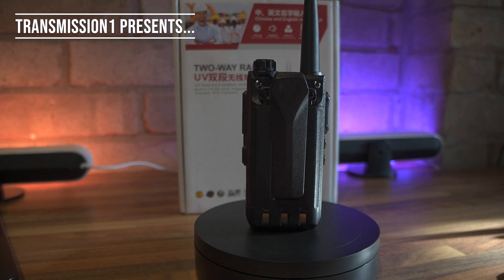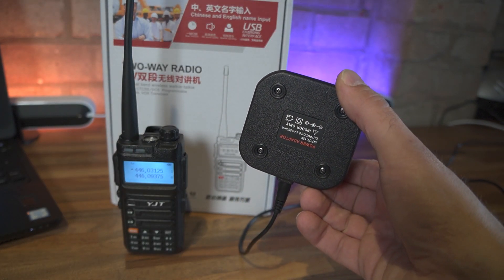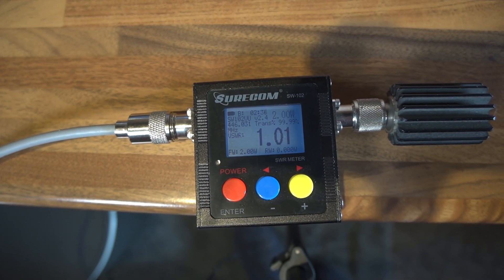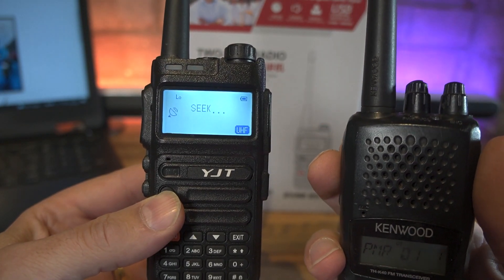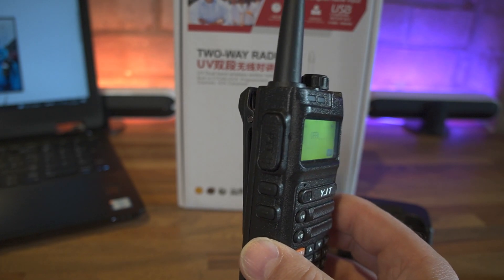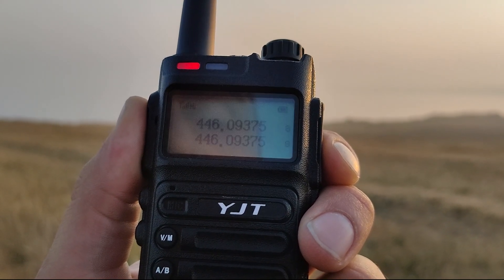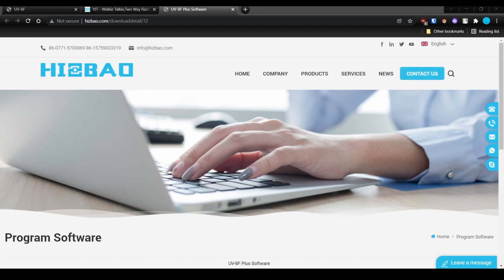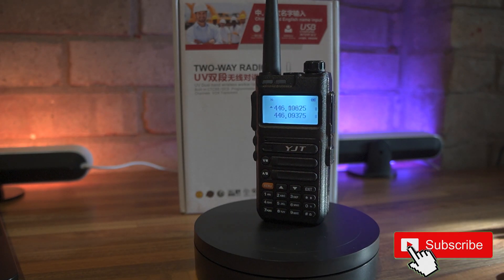YJT UV-8F Handheld Two Way Radio Review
YJT is another Chinese manufacturer similar to Baofeng. The radio is a fairly standard, tough, well built dual band hand held, with all the usual features - CTCSS, DCS, nice clear display and full keypad programming - no computer required but has a special feature - it can be programmed by placing an unknown simplex radio next to it and pressing it's transmit button. This radio senses the frequency and CTCSS tone in use and can then store this information but is it any good? We test it out on the 446 MHz band!

Thanks to Paul at East Anglian Radio Services for the loan of this radio.
or via eBay

Equipment used in the making of this video for those interested..

RealMe x50 Pro 5G (Outdoor Footage)
SYNCO Lav-S6 Mic